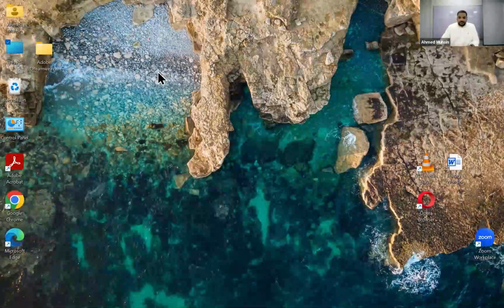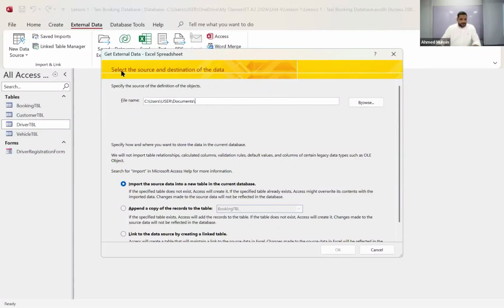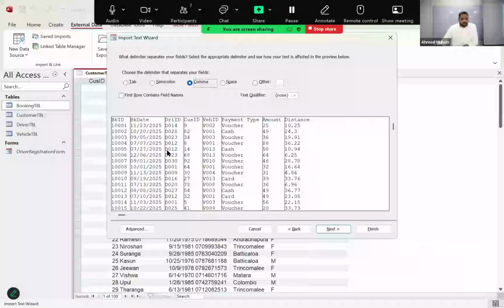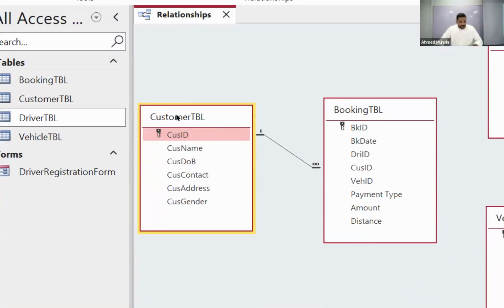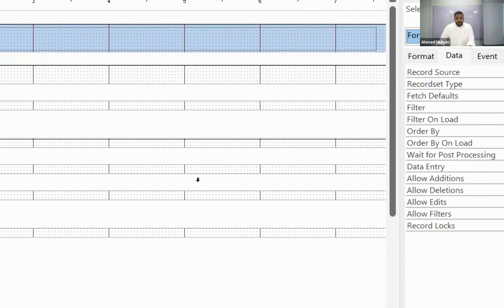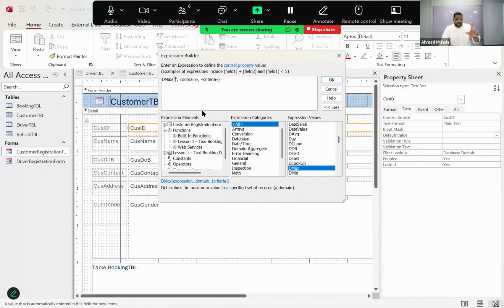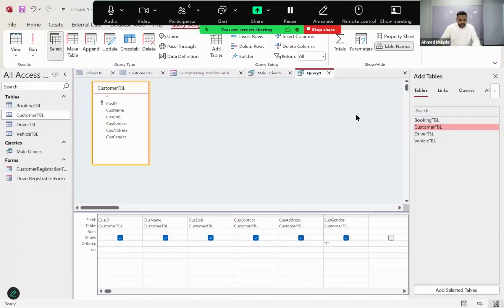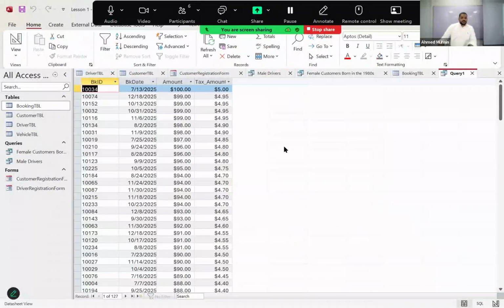Lesson 3 – Unit 4 – Databases - Edexcel IAL IT (Preparing for 2026 Exams)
In Lesson 3 we cover the following topics:
-Importing Records into a Table
-Relationships in Access
 -Enforcing Referential Integrity
-Making a Form for Data Entry only
-Using DMax in Forms
-Creating Queries
 -Carrying out calculations